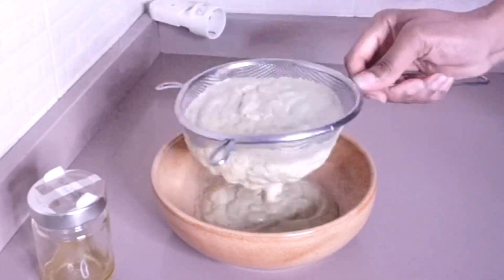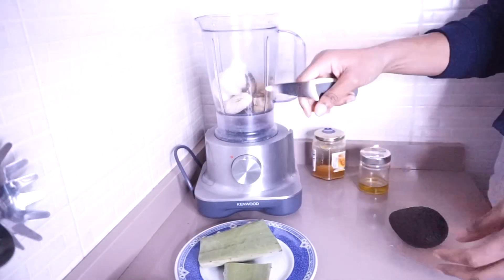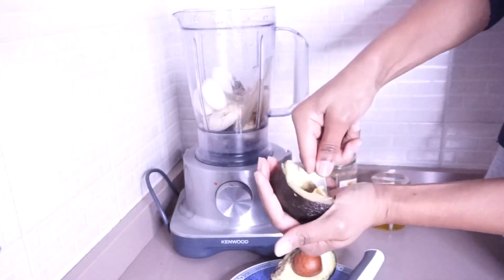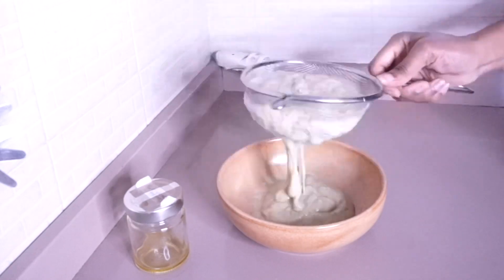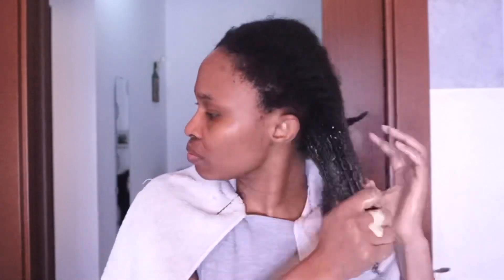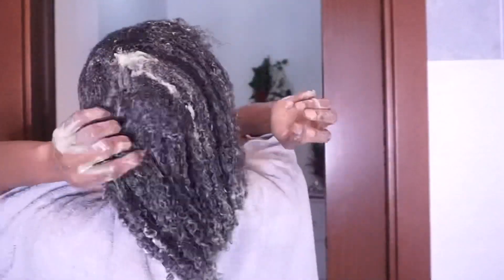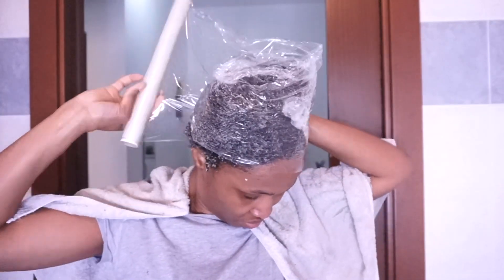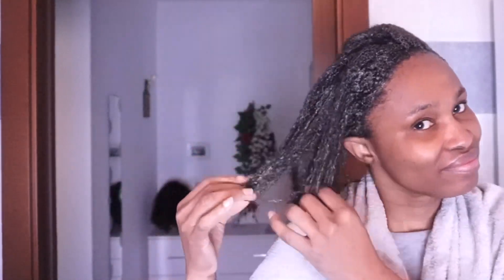Onion Avocado Deep Conditioner For Hair Growth | Must Try Deep Conditioner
Onion avocado deep conditioner for massive hair grow.

Ingredients used
Fenugreek oil
Avocado
Bananas
Mayonnaise
Aloe Vera
Honey
Onion